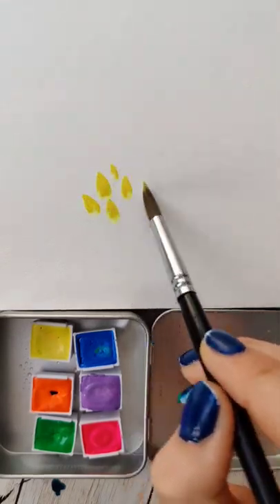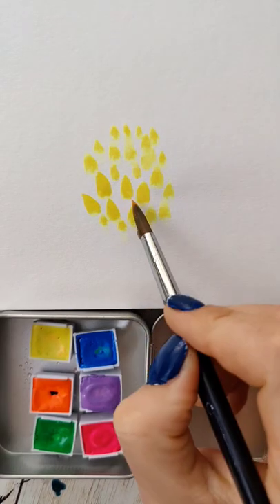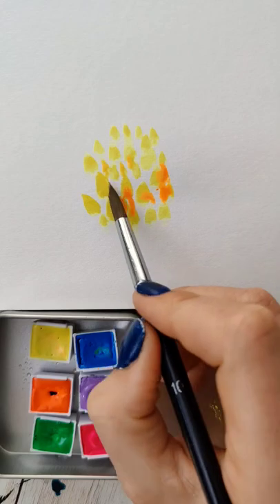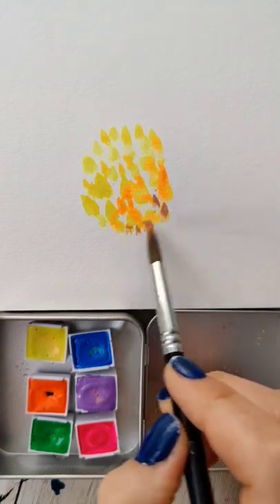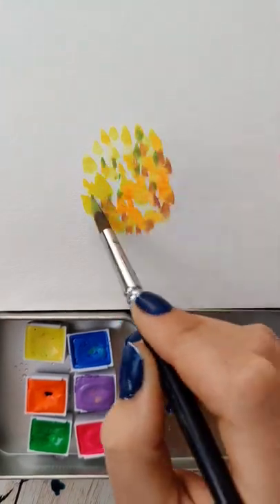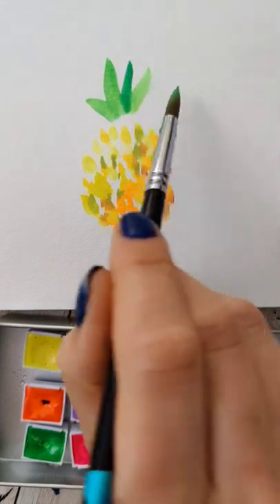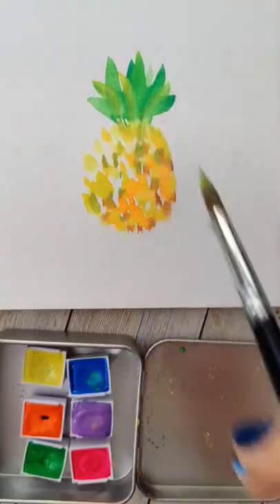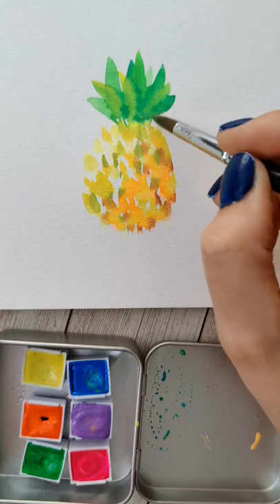Who wants to live in a pineapple under the sea? Me.